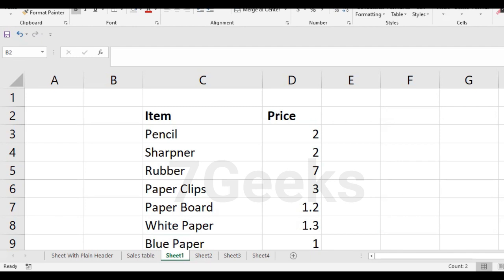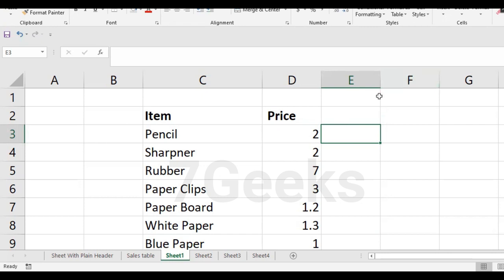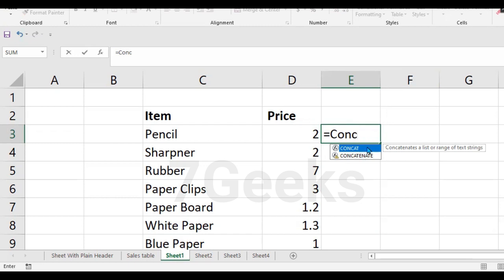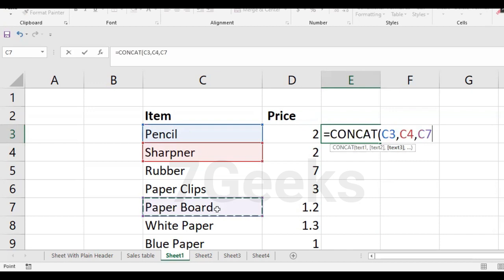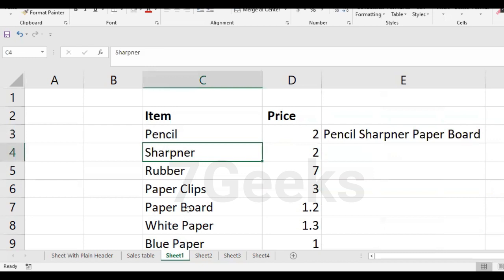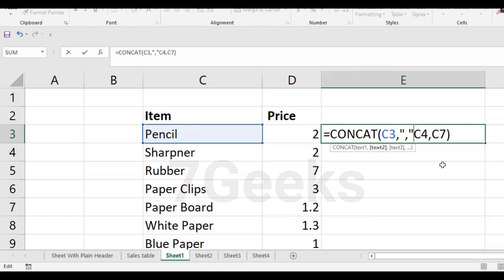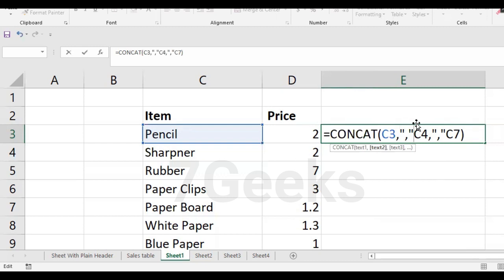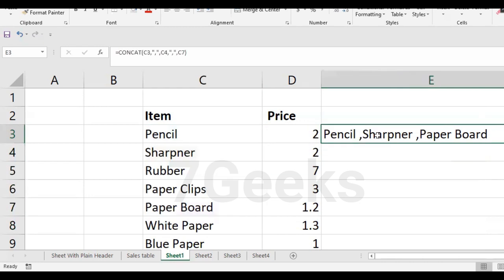Lec 412| Excel Course | CONCAT data in Excel | Combining Data from Multiple Cells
This is free excel course where I have explained all tips and ticks of excel from begenner to advanced level.